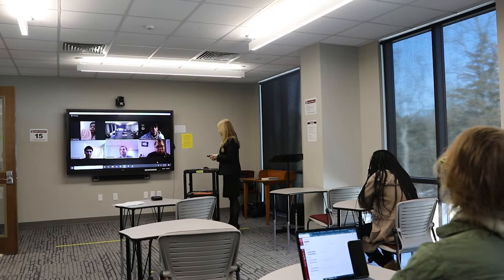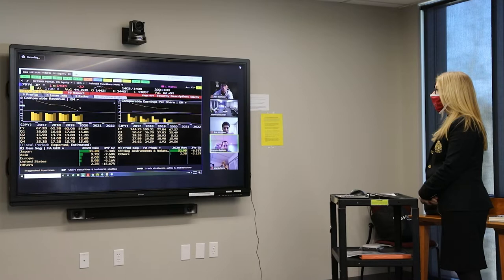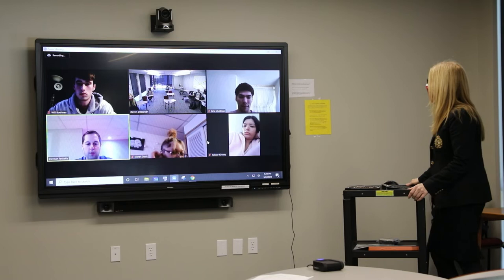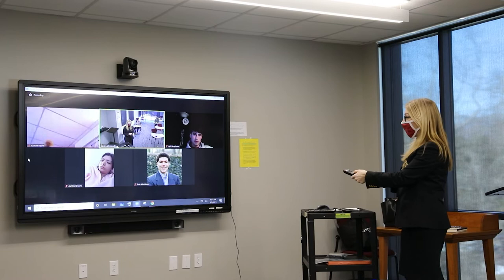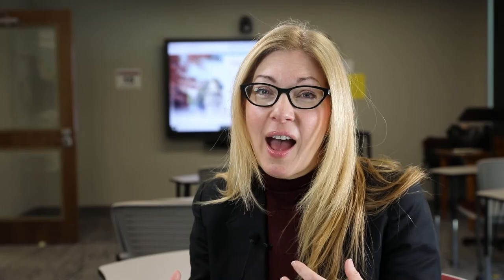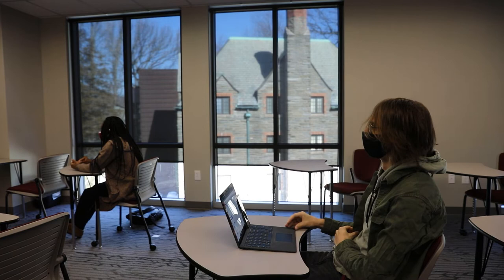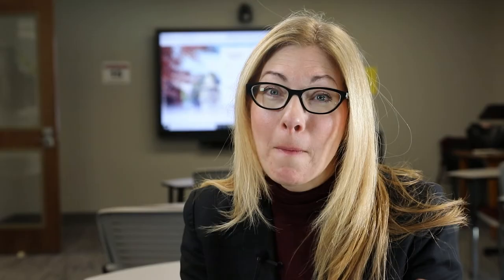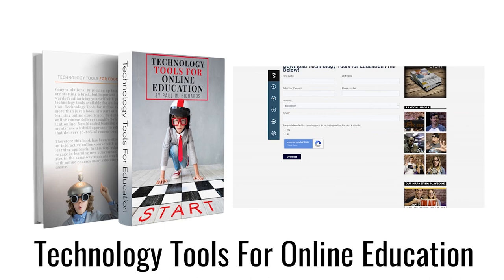Rosemont College Case Study